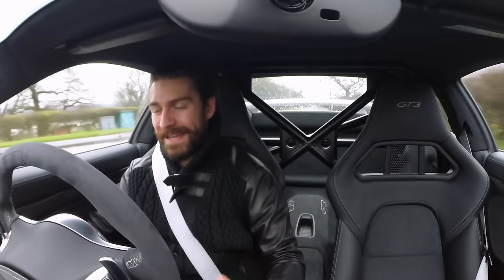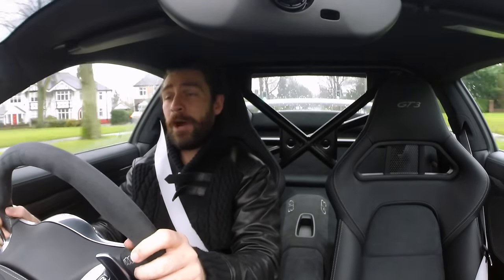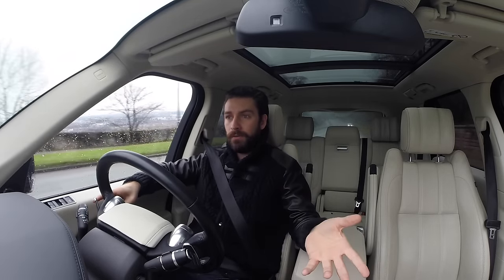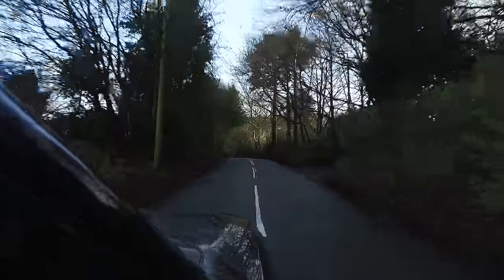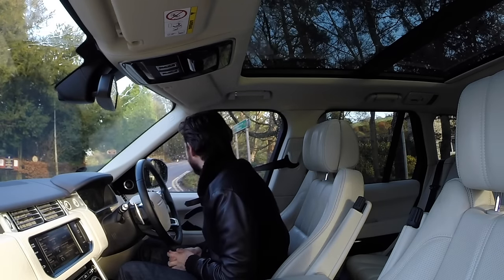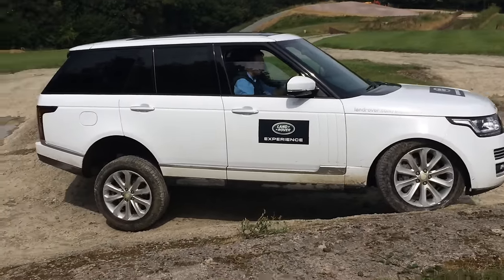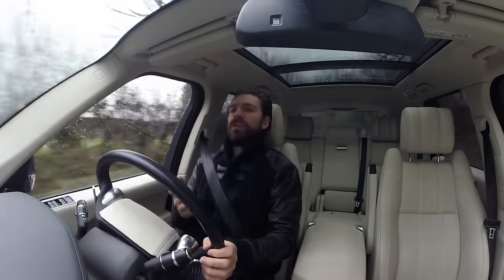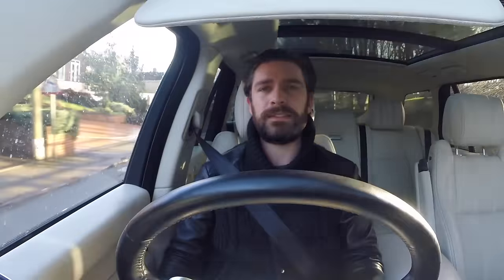Smashing Through Floods! My Range Rover V8 Review (With Slow Motion)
Welcome to the Range Rover V8 Autobiography! I have held off featuring this car on my channel because I (stupidly) didn't think it was interesting enough. However! In recent comments people have been asking after the Range Rover - so here it is!

It was the perfect opportunity to put the car through it' paces as the weather has been really bad lately and there are floods and dirt all around - so watch out for the slow motion section splashing through some massive puddles!